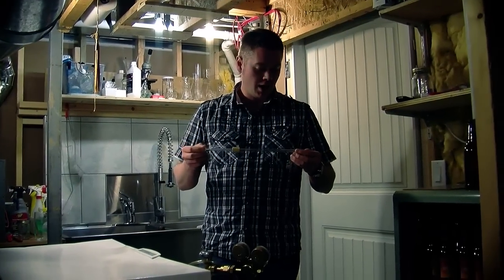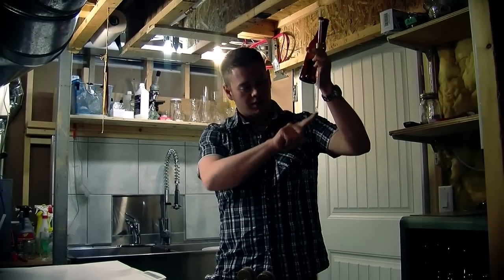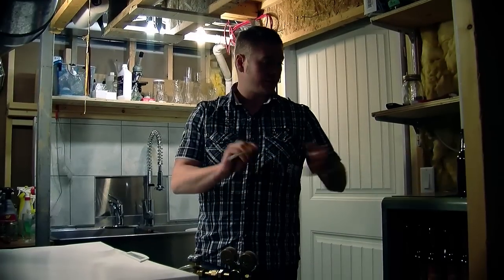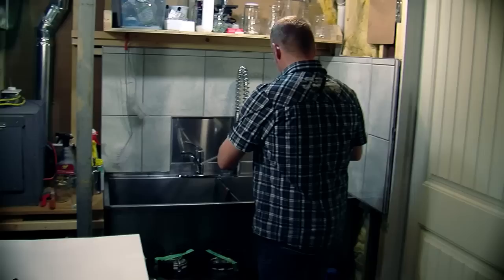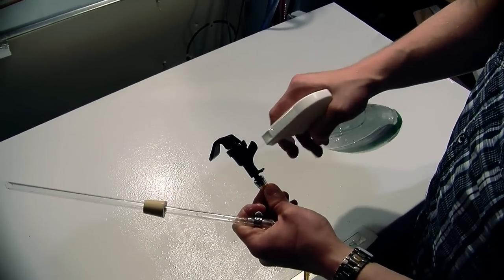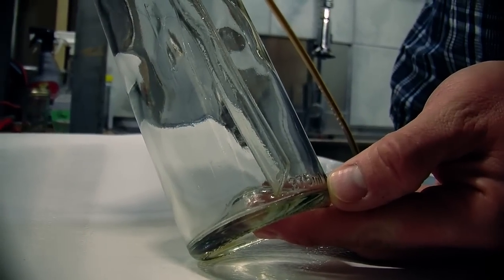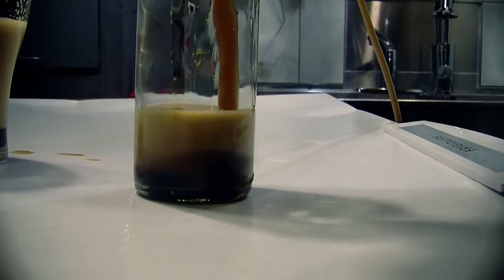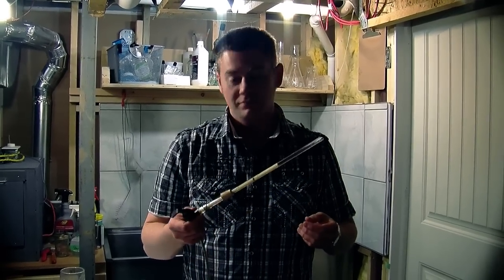Poor Man's Beer Gun - Craft Brewing™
Wanting to bottle your homebrew?  Too cheap to run out and buy an awesome beer gun?  Shame on you.  However, Craft Brewing has a solution: the Poor Man's Beer Gun.  For only a few dollars, you can piece together a beer gun (sorry, not counter-pressure!) that works to efficiently fill bottles, using only a partial racking cane, some rubber tubing, a hose clamp, a small rubber stopper, and a standard picnic tap.  See an explanation of how to construct this cheapo device and then watch it in action!

Warning...the keg of Brown Porter I was using as a demo beer was recently moved, resulting in more foaming than you would normally see when using this bad boy.  Trust me, it works great!  Ty also cut the shot of me taking a cool blast in the face - thanks for that!